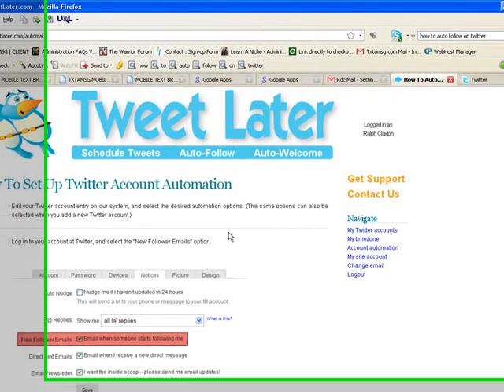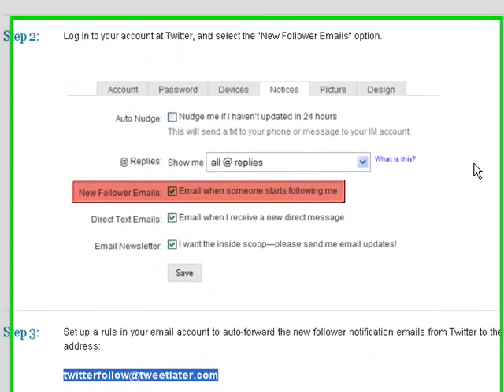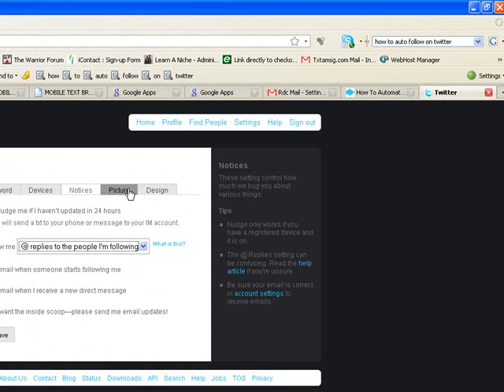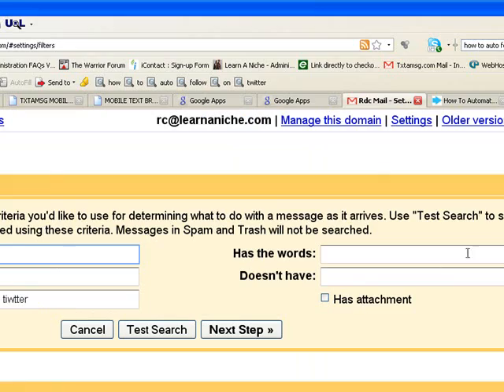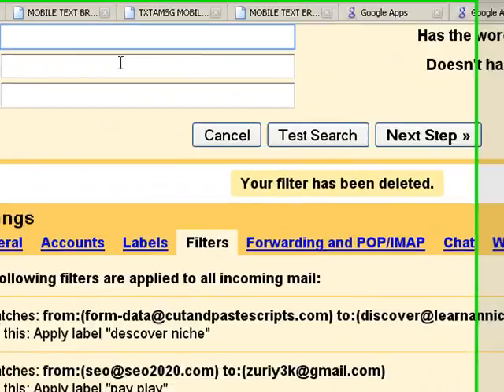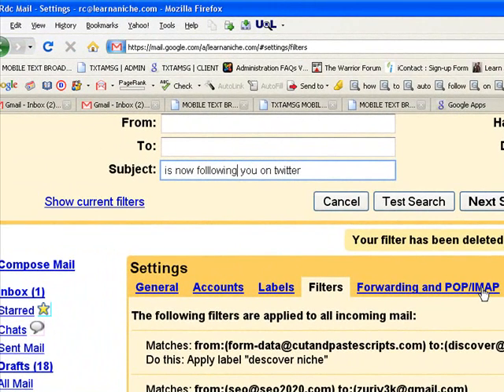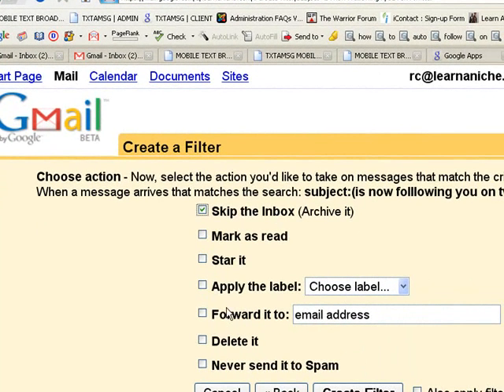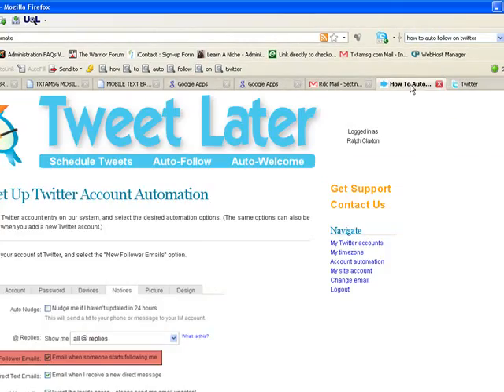How to use auto follow on Twitter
Video that shows you how to step up and auto follow for anyone that's following you.
Another great tool you have to use with twitter.